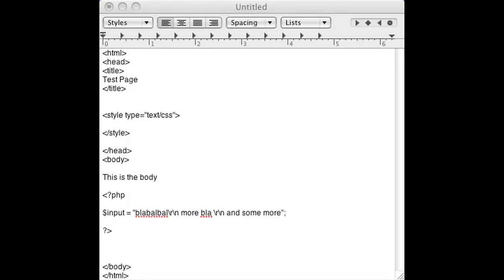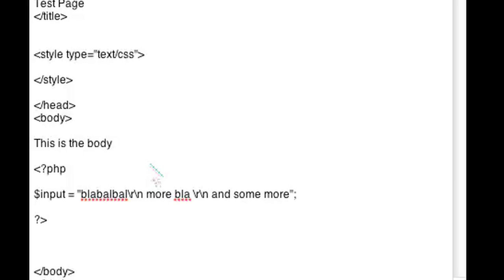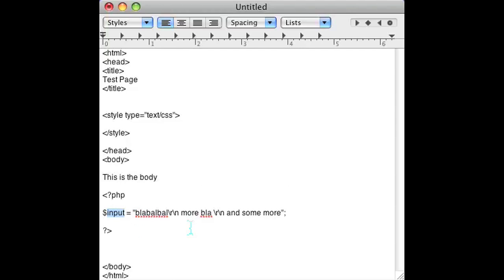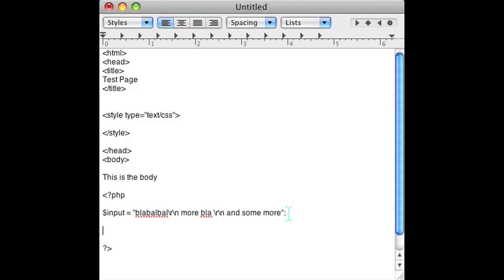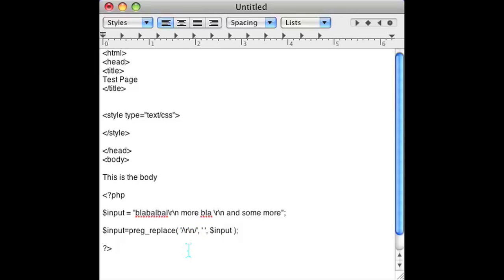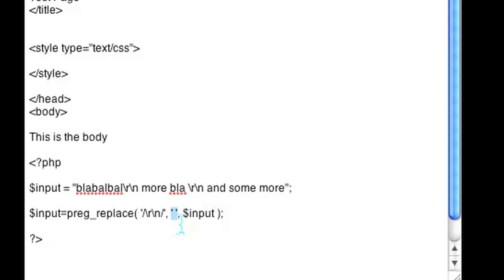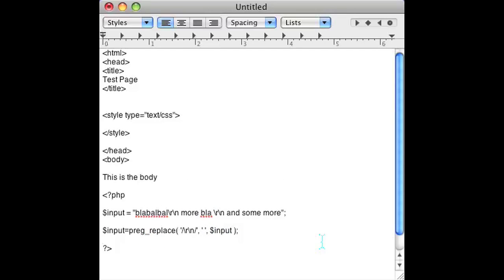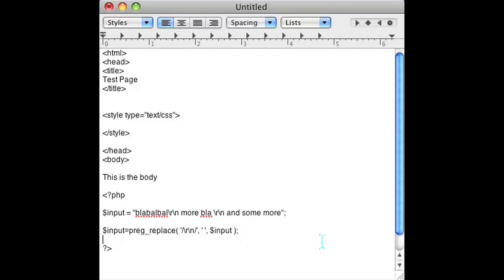How to Remove the Carriage Return From the Middle of the String in PHP : CSS & PHP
Removing the carriage return from the middle of a string in PHP isn't nearly as difficult as you might assume it's going to be. Remove the carriage return from the middle of the string in PHP with help from a graphic and Web designer in this free video clip.